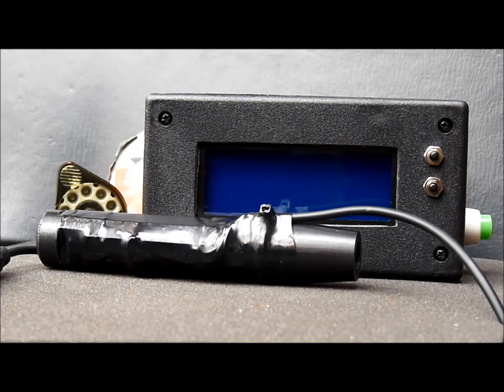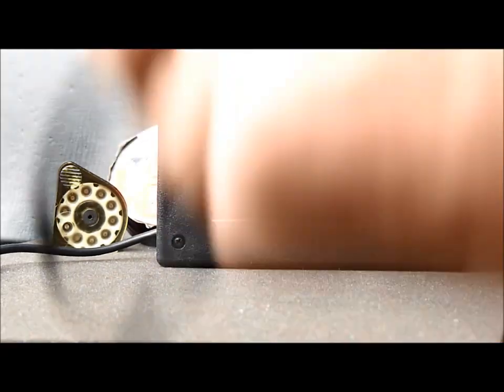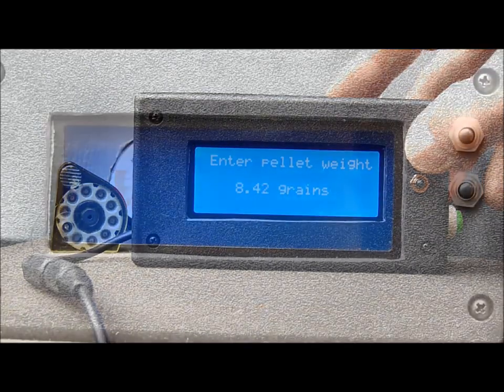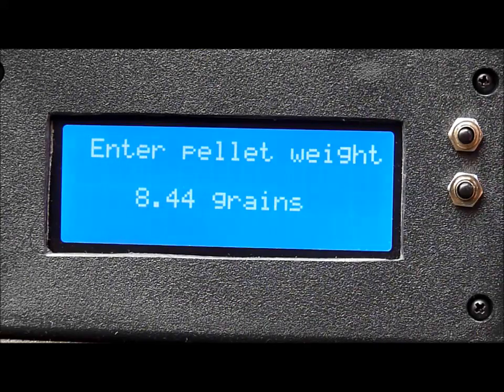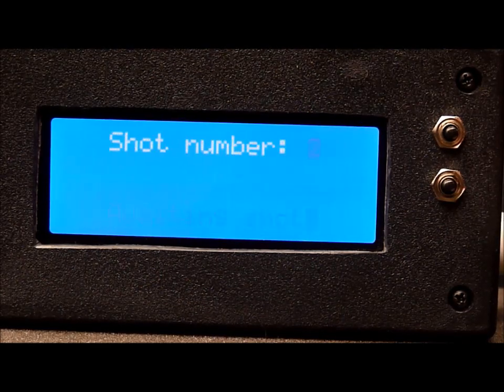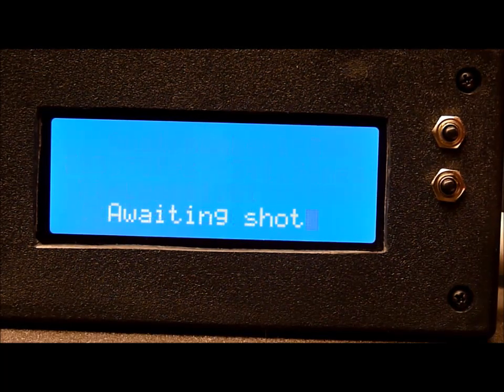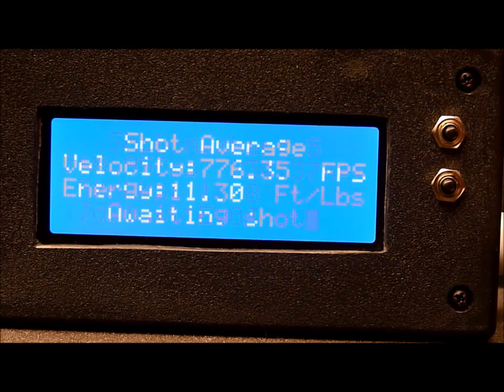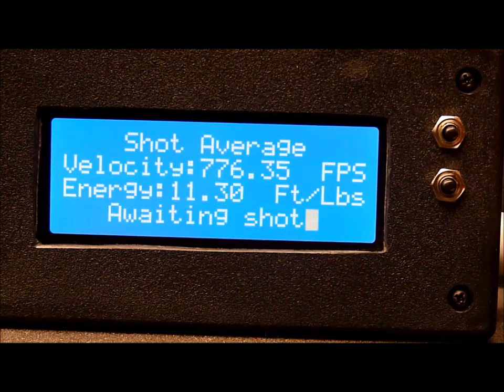AIR RIFLE Chronograph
An air rifle chronograph, with bench mounted LED display. The advantage of this barrel mounted chrono is that it is unaffected by weather or lighting conditions, (never misses a shot) the disadvantage is that you have to make the barrel sensor attachment!